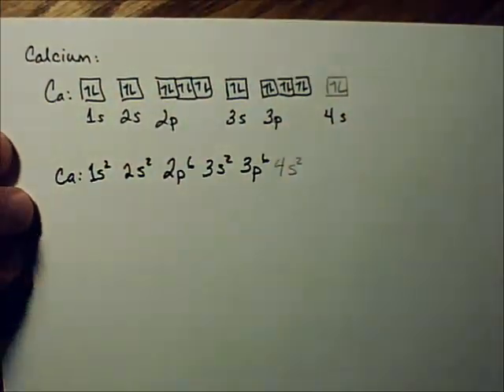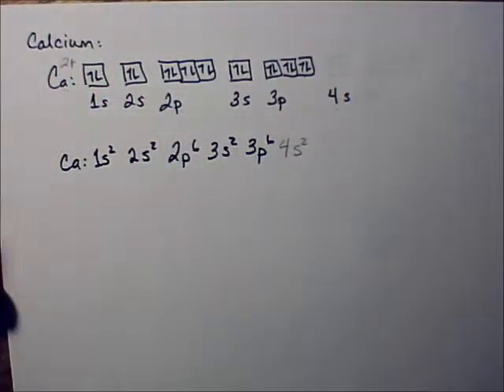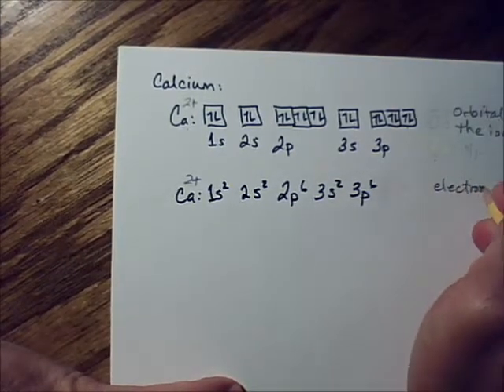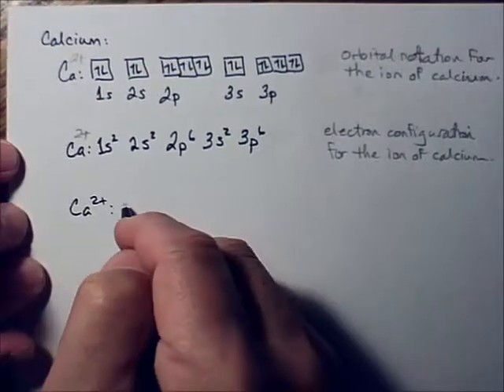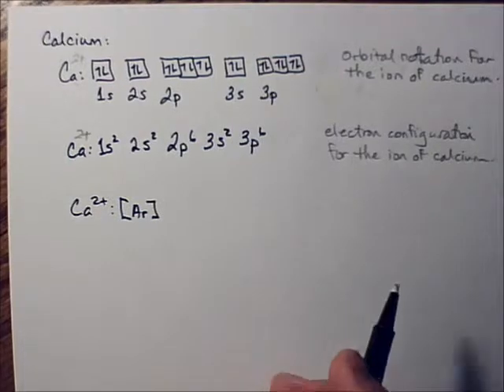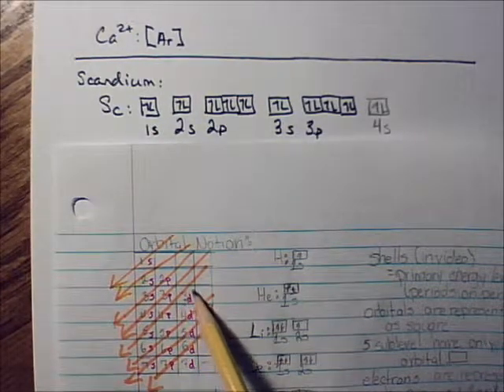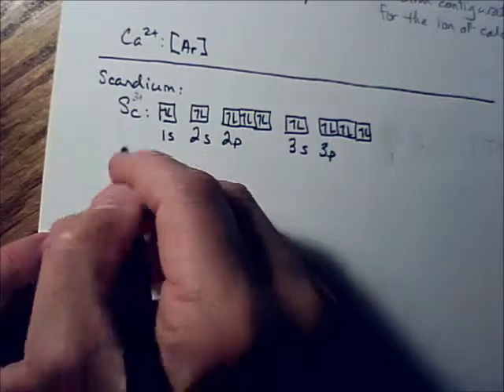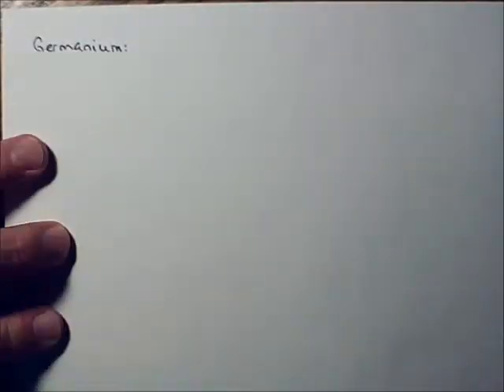Orbital Notation and Electron Configuration for Ions Part 2